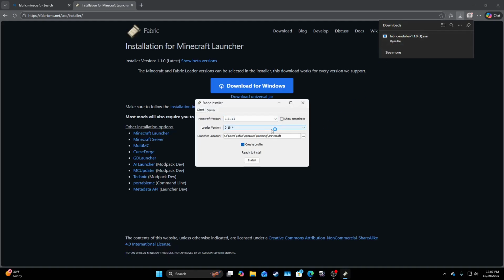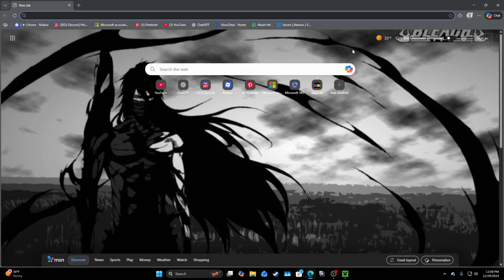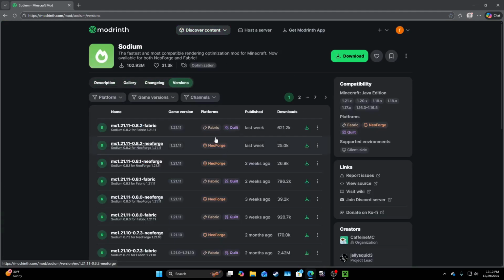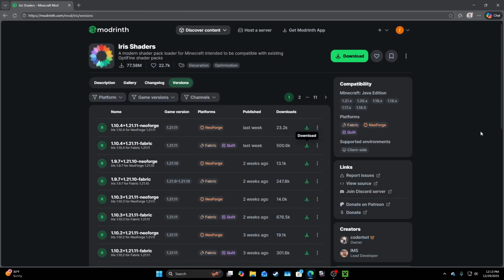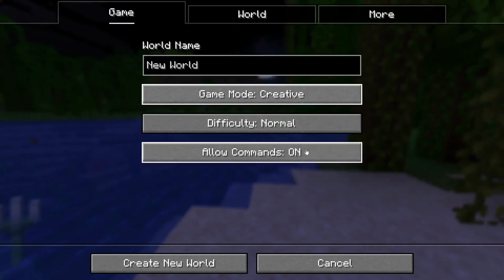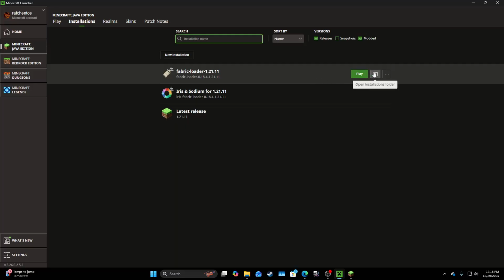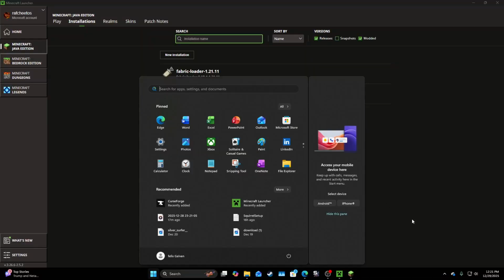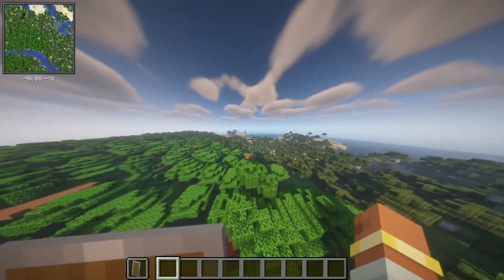How to install shaders, resources packs, mods on Minecraft Java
I will be showing you step by step how to install shaders, resources packs, and mods on any version of Minecraft Java.